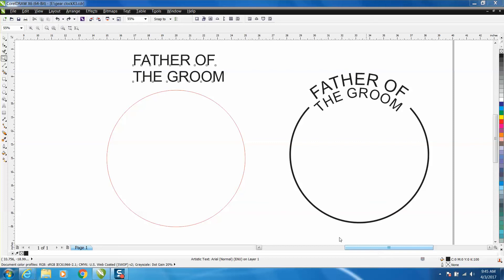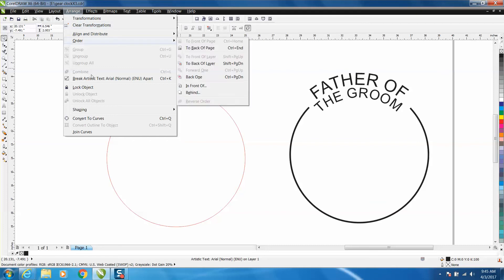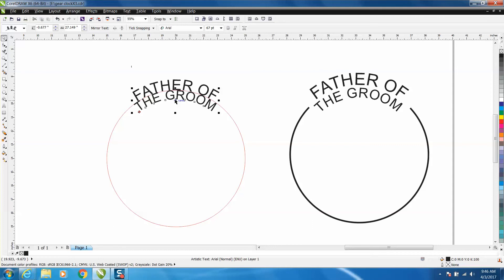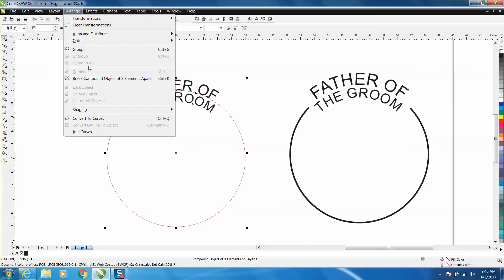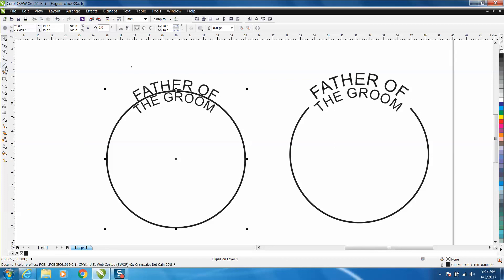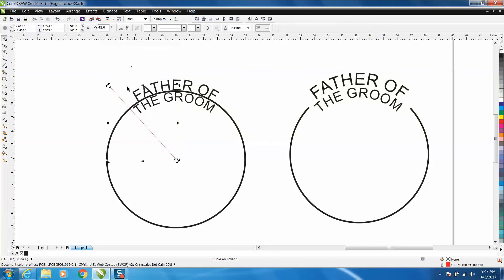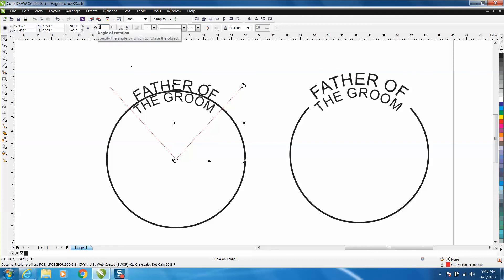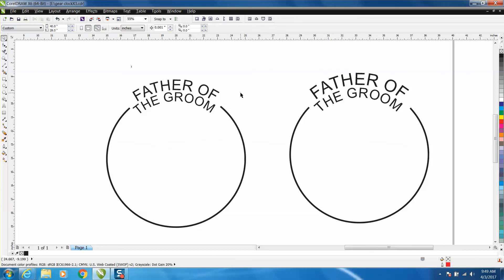Corel draw Tips & Tricks Two lines of Text to path plus more